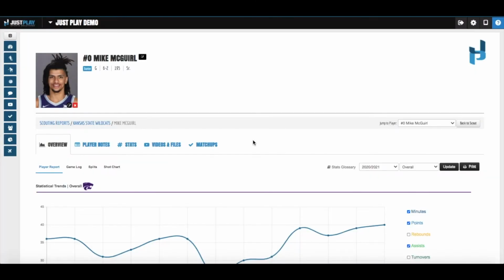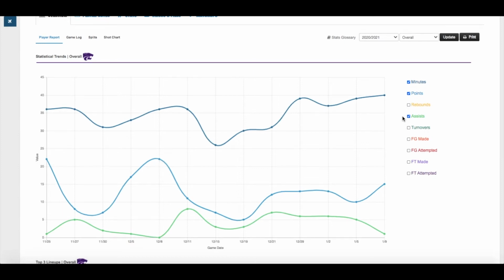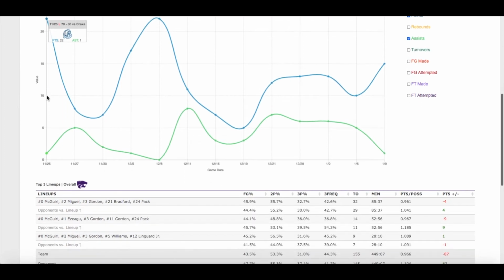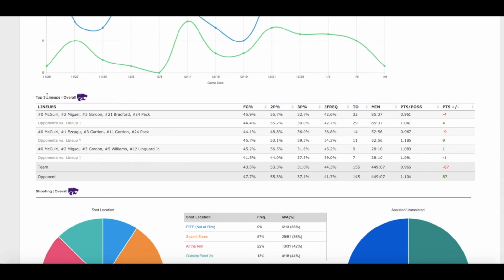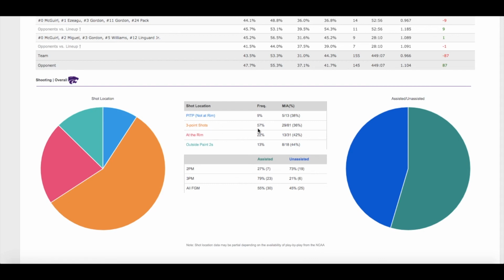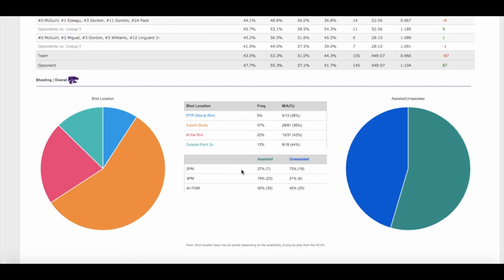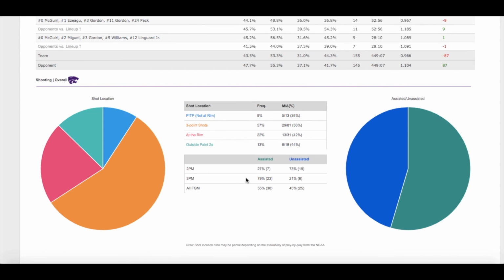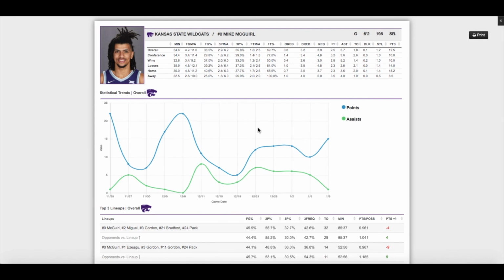Just Play Analytics Academy - Player Overview Report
Our Player Overview Report is perfect for that. During the scouting process, you can take a quick look at this report to see some key things. You’ll get a trend line showing you how that player has been performing lately. You’ll also get a look at the top three lineups that player is on the floor with and how they do; that way, you’ll be able to assess where they’re playing most often positionally and their impact. Lastly, you’ll get a visual showing you where that player gets his/her shots from, how often they’re assisted.